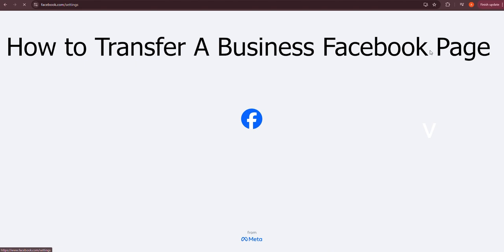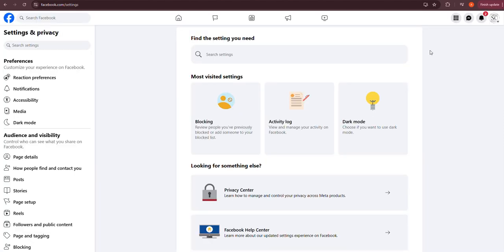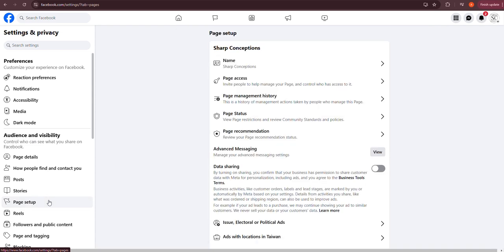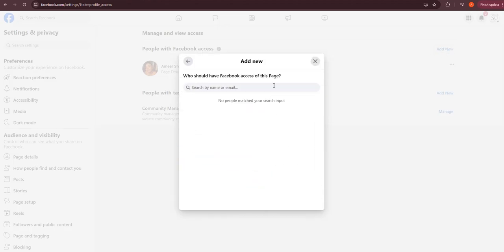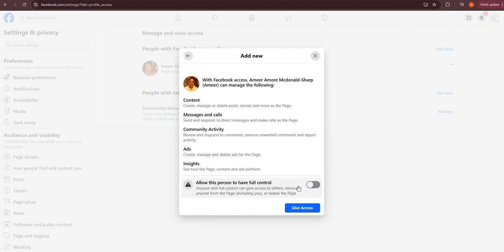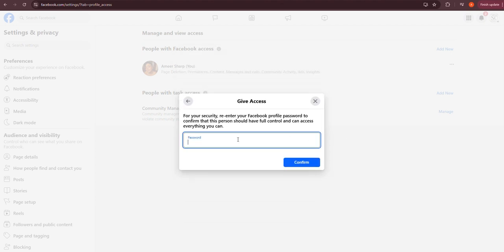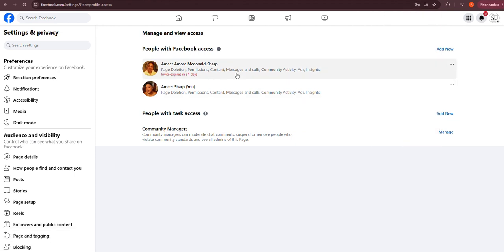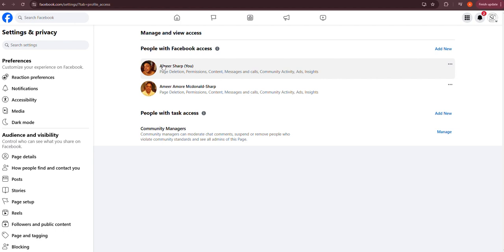How to Transfer Facebook Page Ownership | Step-by-Step Tutorial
Need to transfer ownership of your Facebook business page?

✅ Whether you're selling your brand, hiring an agency, or just cleaning up admin roles, this quick guide will show you how to:

Add a new admin to your page

Remove yourself or others as admins

Safely transfer ownership without losing access

🔗 Need help managing your digital presence or growing your brand online? Visit us at SharpConceptions.com — we specialize in marketing strategy, social media management, and business growth tools for small businesses and entrepreneurs.